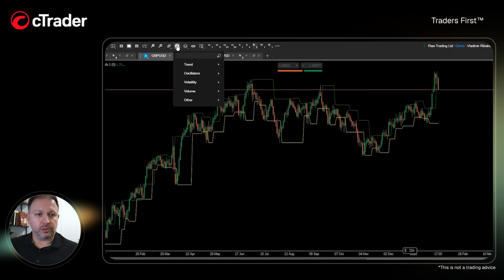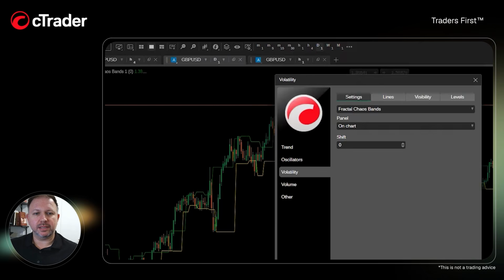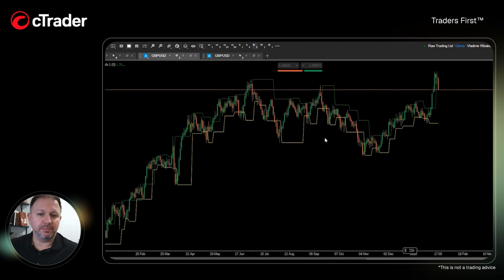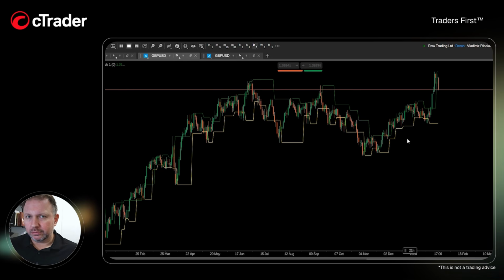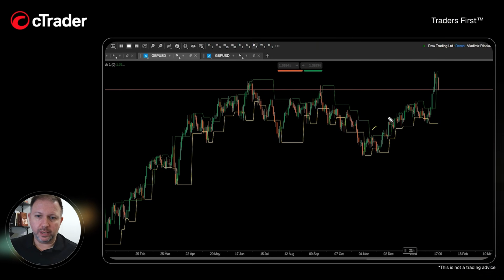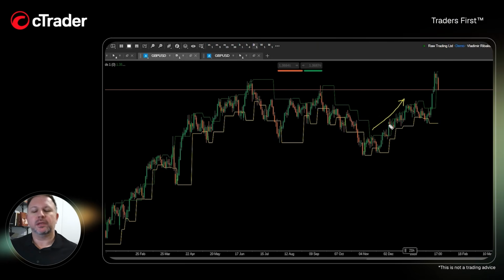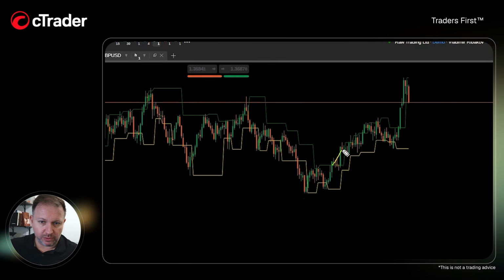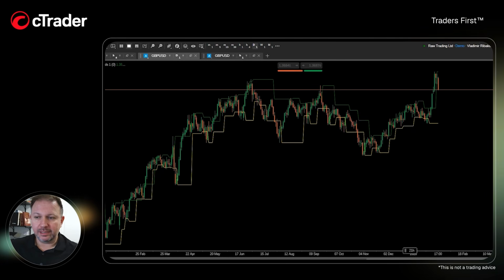Fractal Chaos Bands in cTrader - how they work and how to use them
In this video, we explore Fractal Chaos Bands (FCB) in cTrader - a volatility-based indicator designed to help identify price trends and potential reversals by marking key high and low points in the market using fractals.

You’ll learn where to find Fractal Chaos Bands in cTrader, how to customise their appearance and visibility, and how the indicator forms upper and lower bands using fractal highs and fractal lows.

The video also shows how traders use Fractal Chaos Bands to:
• Identify bullish and bearish market conditions based on the slope of the bands
•  Recognise sideways or consolidating market conditions when the bands move flat
• Spot potential breakout opportunities after narrow band conditions
• Interpret price breaks above or below the bands as signs of possible bullish or bearish momentum

📍 Timecodes
00:00 Intro
00:09 Introduction: what are Fractal Chaos Bands
00:49 Where to find Fractal Chaos Bands in cTrader and how to customise the settings
01:10 How Fractal Chaos Bands are formed using fractal highs and fractal lows
01:44 Using the bands to identify trending and sideways market conditions
02:54 Spotting bullish breakout opportunities with narrow bands
03:37 Identifying bearish breakout signals with Fractal Chaos Bands